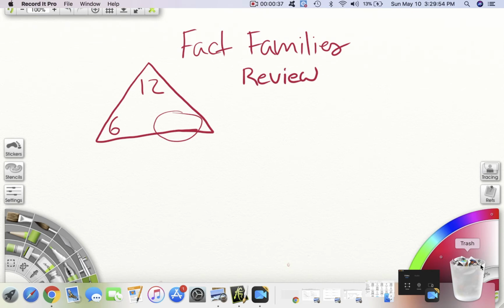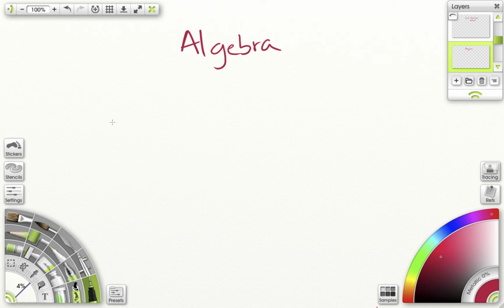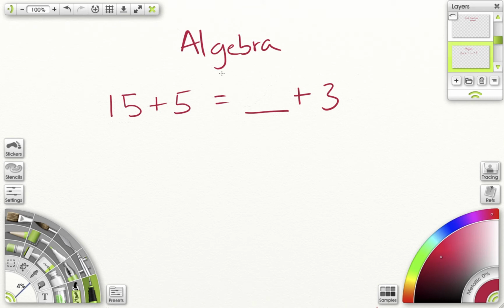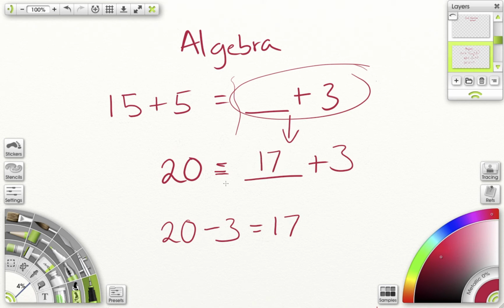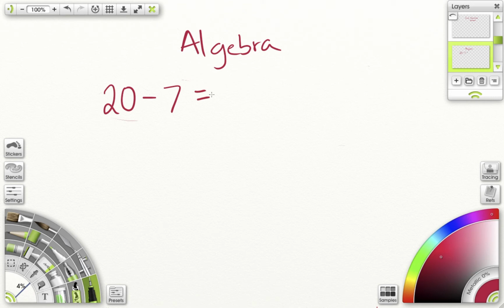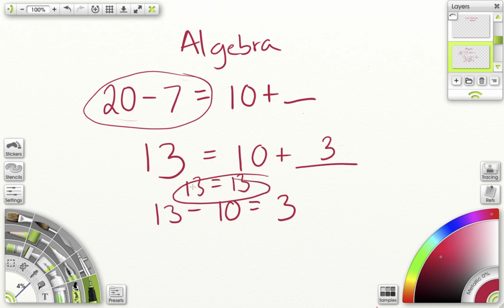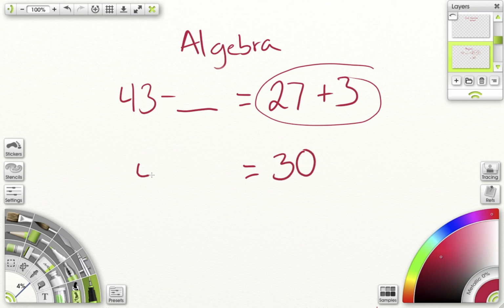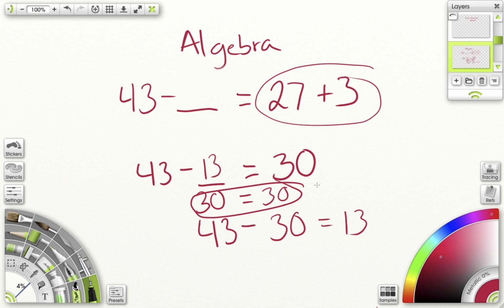May 11 - Grade 8 I